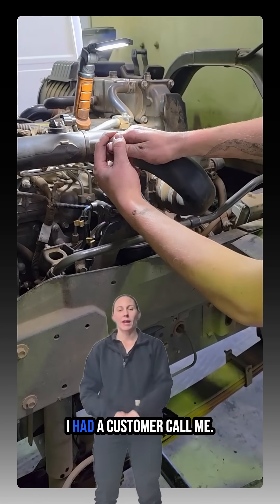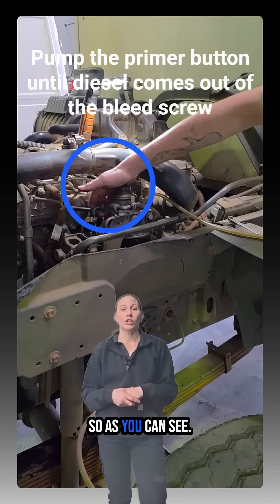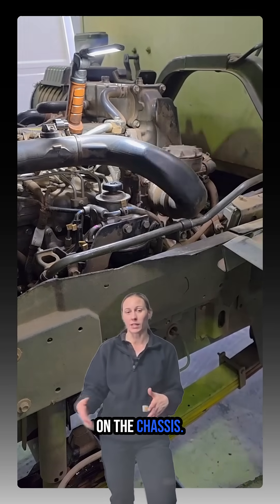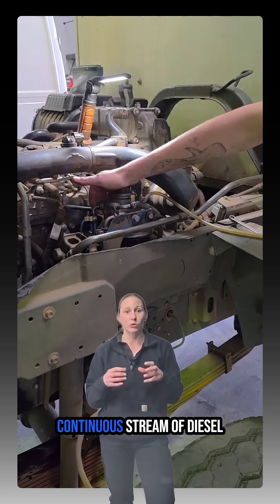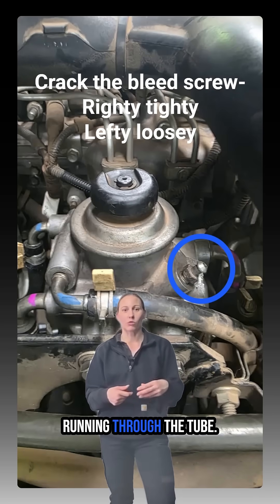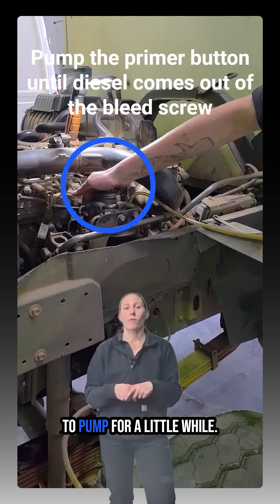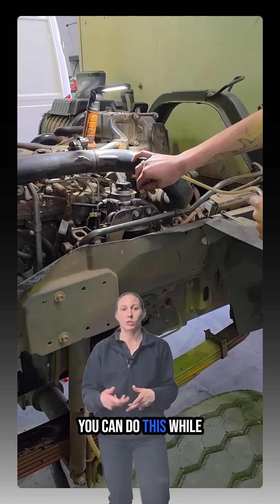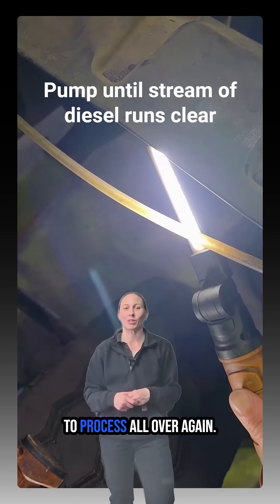What to do when you run out of fuel on an Isuzu or Hino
It was the weekend when I got the call — a customer’s driver was a couple of hundred kilometres out of Perth and had run out of fuel. They’d refuelled, but there was one problem: they didn’t know how to bleed the fuel system.

If you’ve ever been there, you know the feeling — stranded, diesel everywhere, and no idea why the truck won’t start. So today, we’re walking through how to do it properly on a Hino or Isuzu.

In the workshop, we use a clear hose to keep it tidy, but out on the road, it’s simple. Crack the 10 mm bleed screw — it shouldn’t be tight — then start pumping the primer. If it’s a twist-lock type, unlock it first. Keep pumping until you get a steady stream of diesel with no bubbles.

Once it’s running clean, tighten the bleed screw (just snug, not over-tight!), and keep pumping. Give it another hundred pumps or so — because the last thing you want is to crank the truck and realise it still hasn’t got enough fuel. That’s how you flatten batteries.

When you start the truck, bring the revs up straight away to help pull fuel through to the injectors and stop it from stalling.

A simple skill, but one that can save you a lot of frustration — and a long weekend stuck on the side of the road.

📞 For all truck servicing and support, call Webbie’s Mechanical – 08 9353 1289